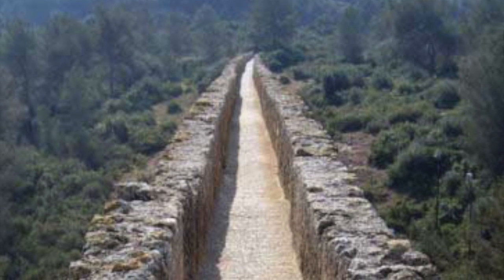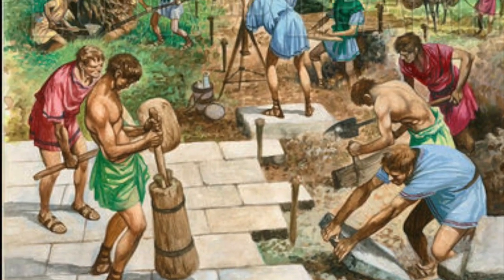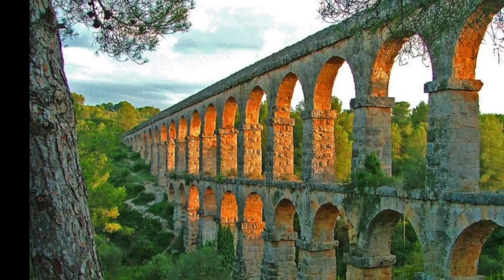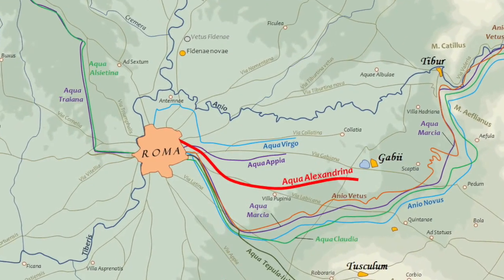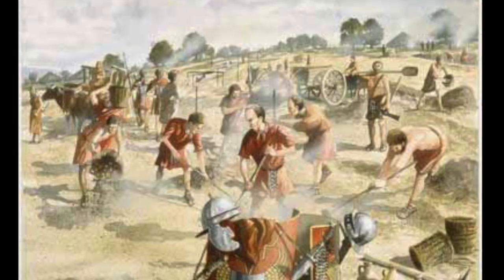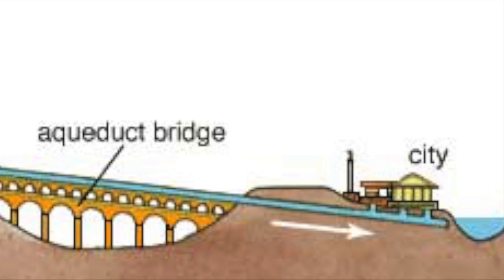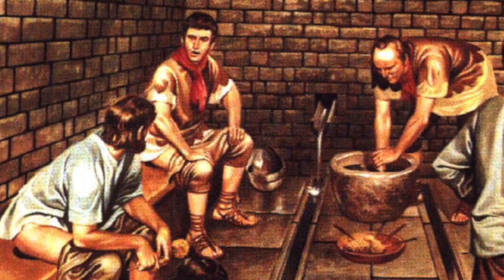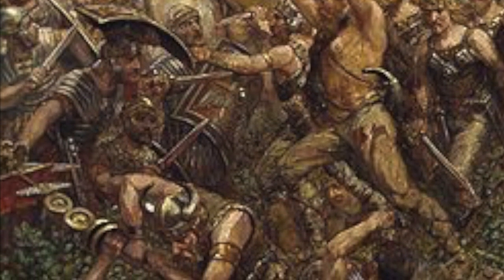Roman System of Aqueducts and Public Health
Roman aqueducts and public health